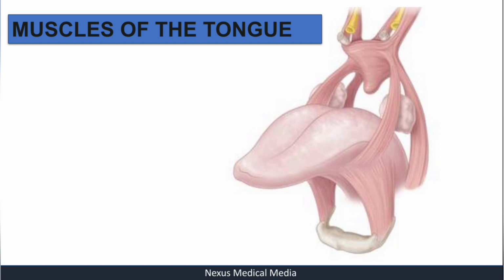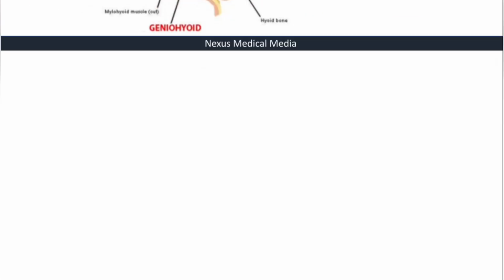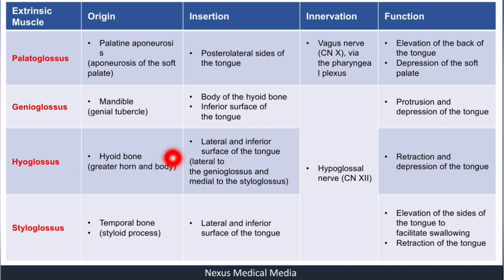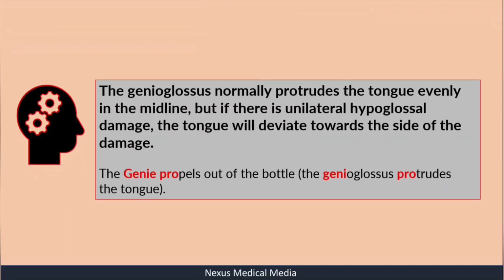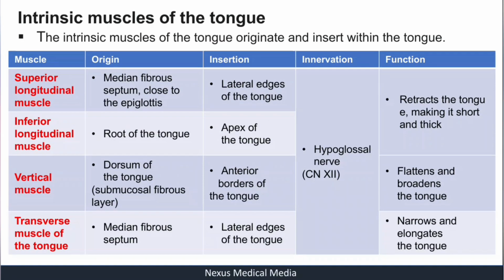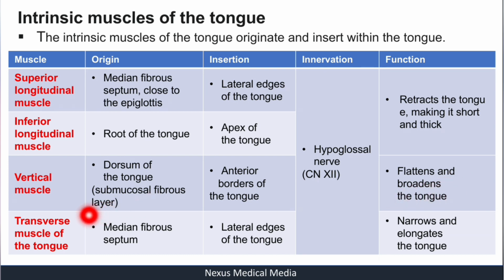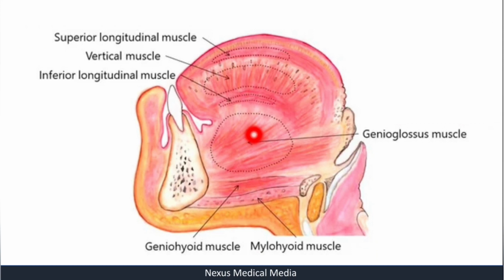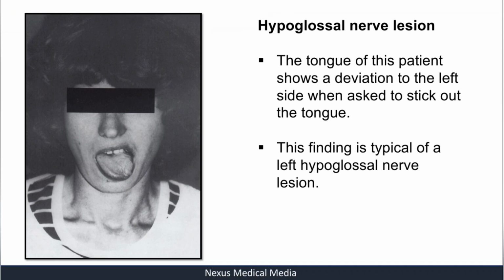MUSCLES OF THE TONGUE